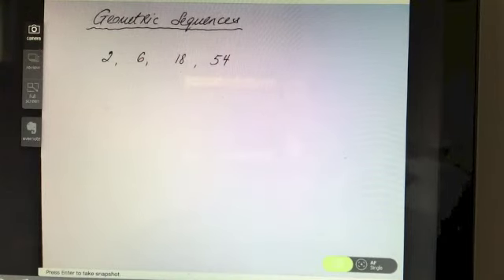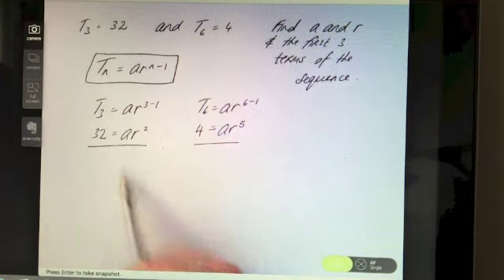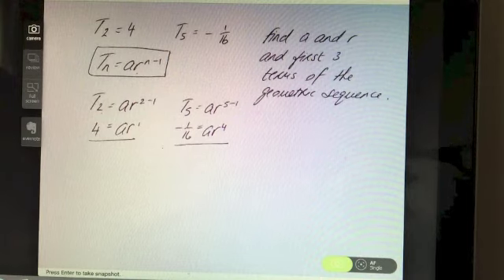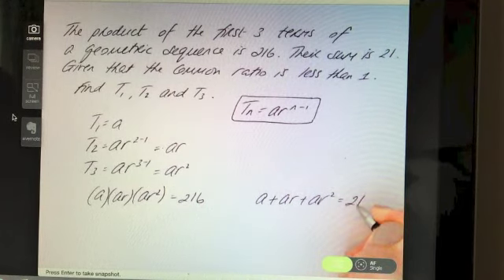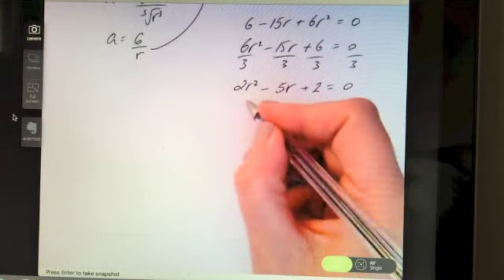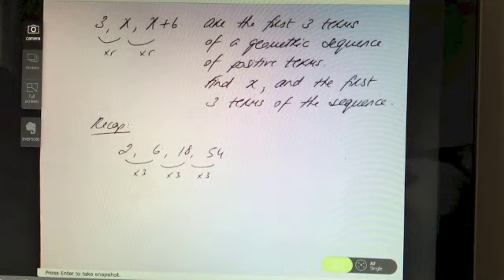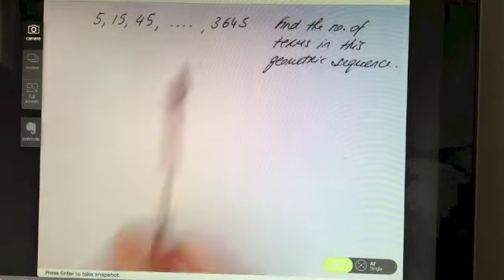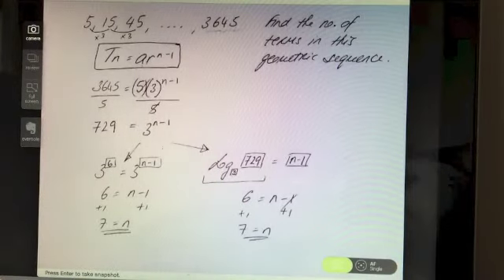Geometric Sequences LC HL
This video teaches the key concepts that need to be understood at Leaving Cert Higher Level Maths, relating to Geometric Sequences.